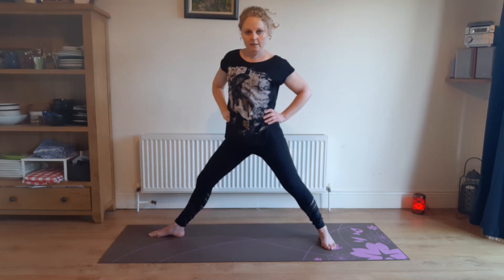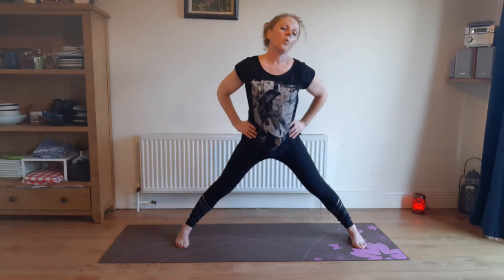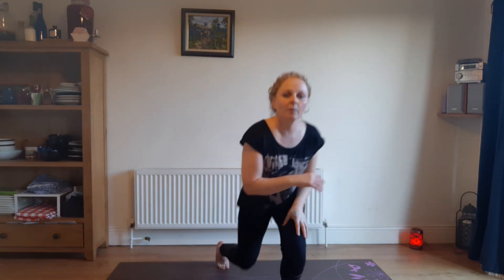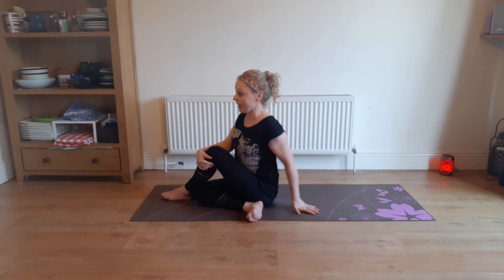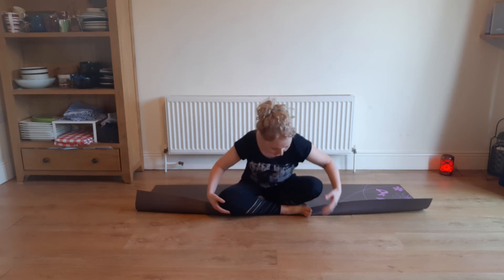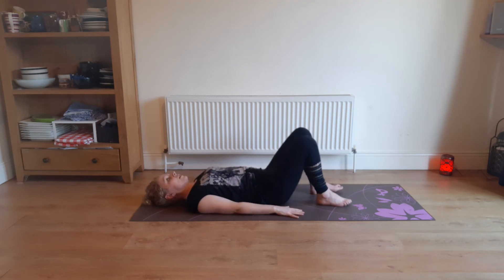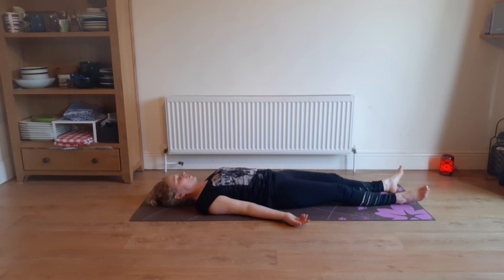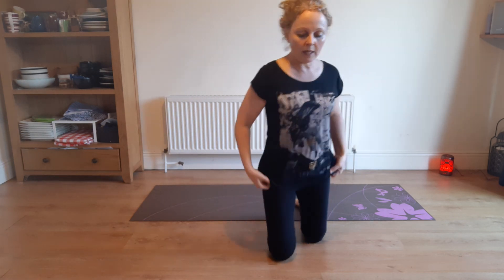Yogaphysiozone Beat the Bug Yoga (4) part 2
Sorry, went overtime!